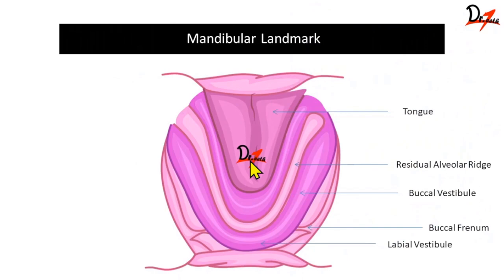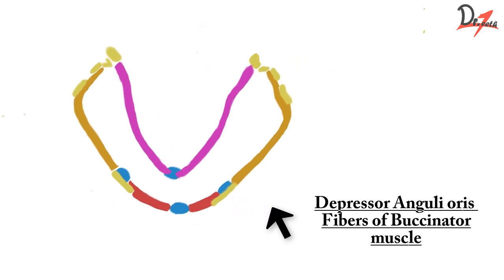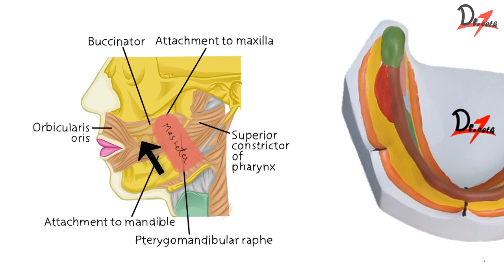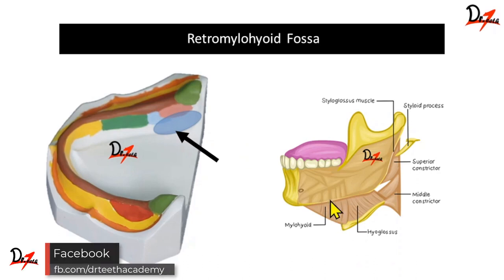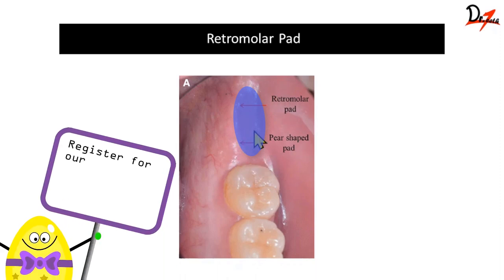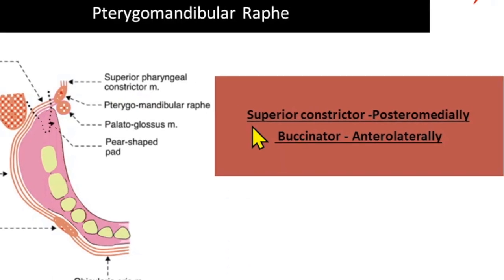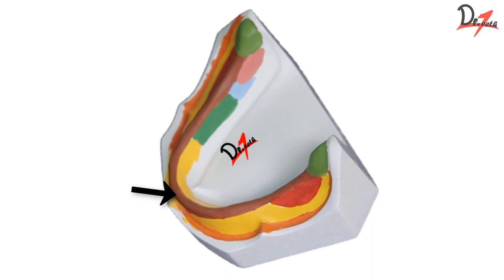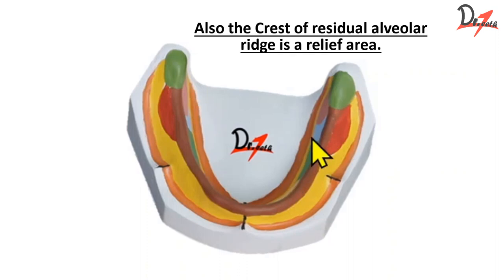Anatomic landmarks in the mandible (NEW)